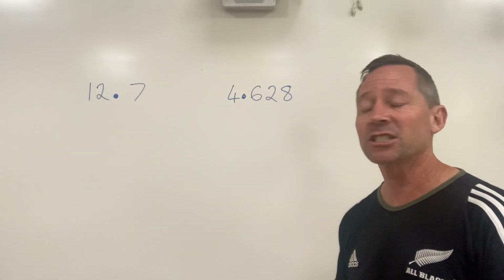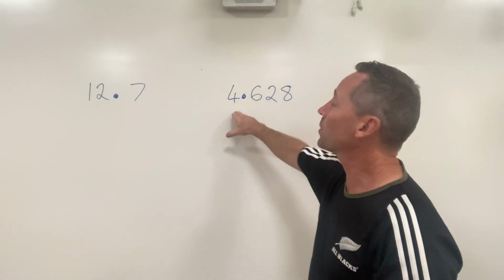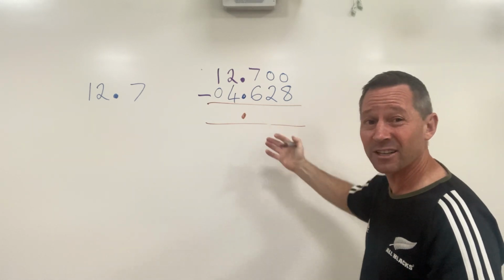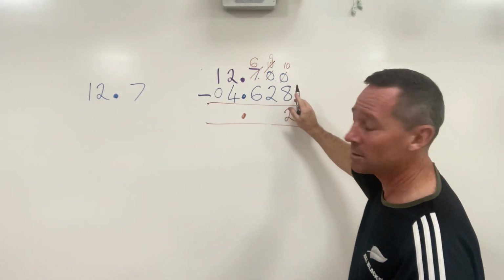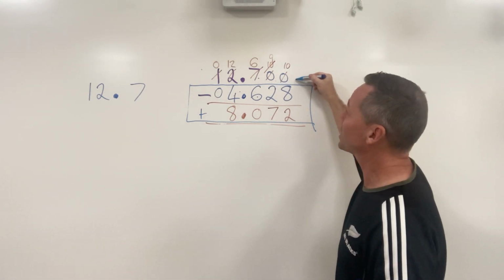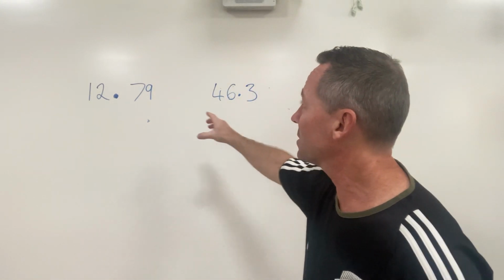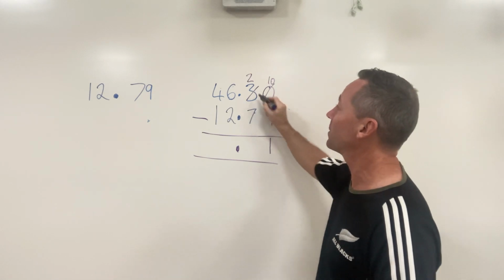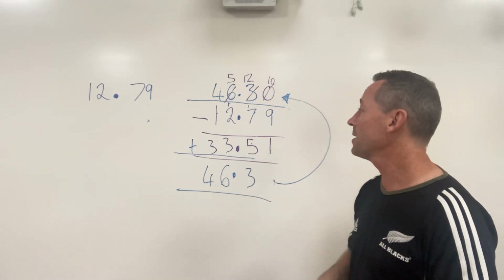Difference of decimal numbers.